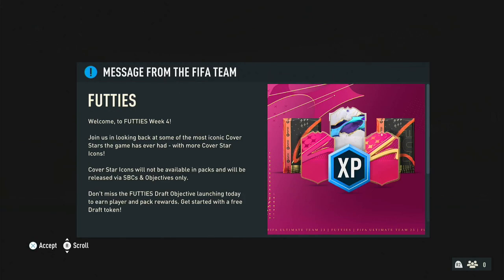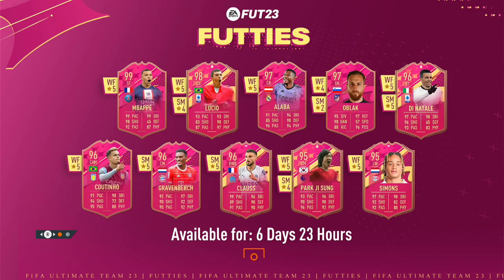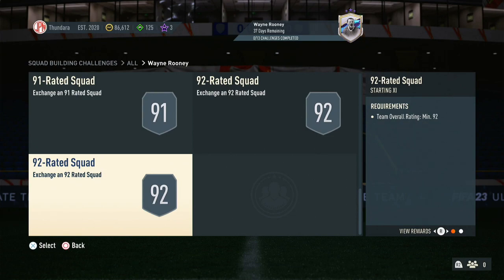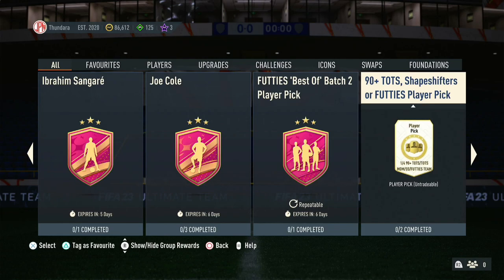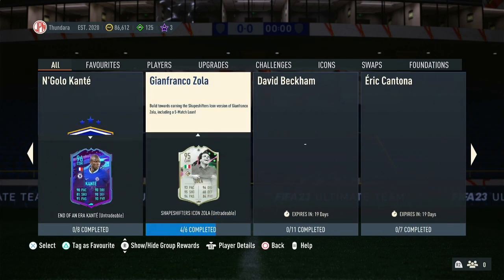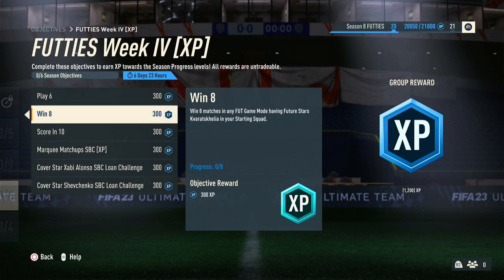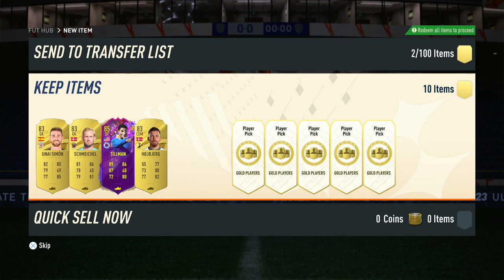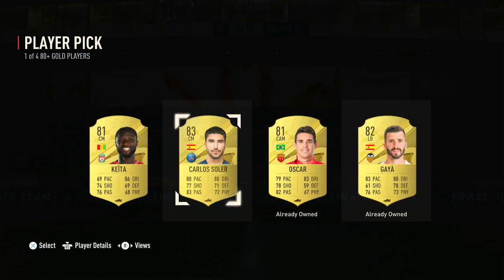Opening 10 Player Picks, 5 85x10s and 93+ SS/Futties PP for Team 4!!!! FIFA 23